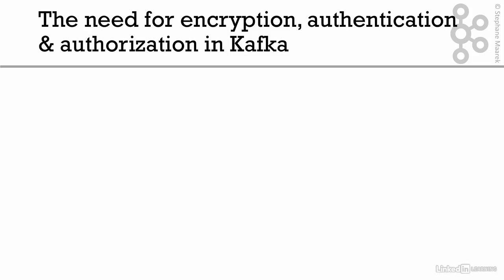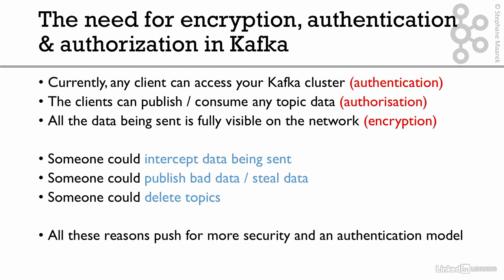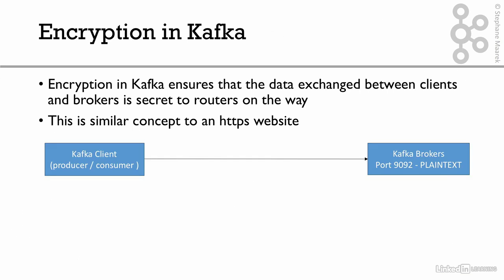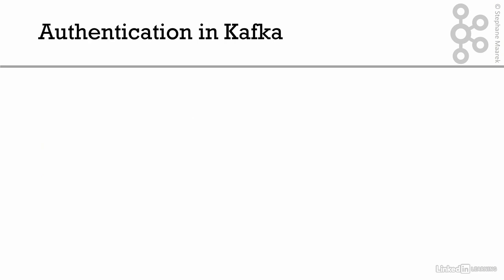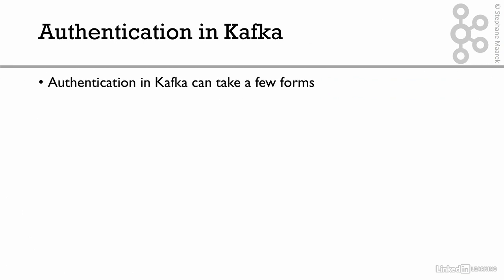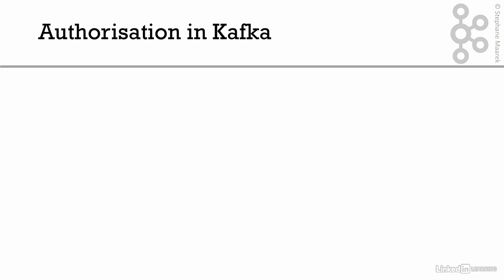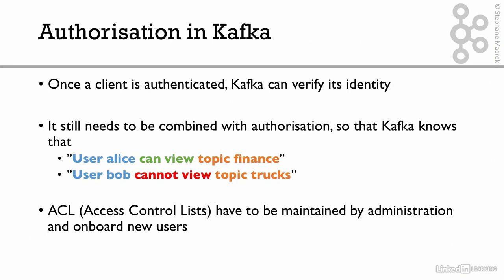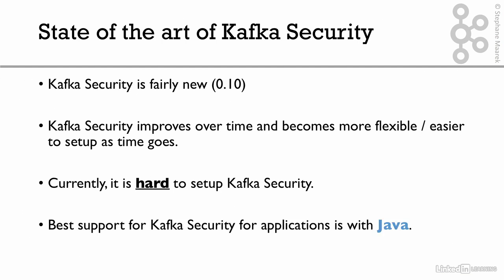12 Kafka in the Enterprise for Admins 003 Kafka security